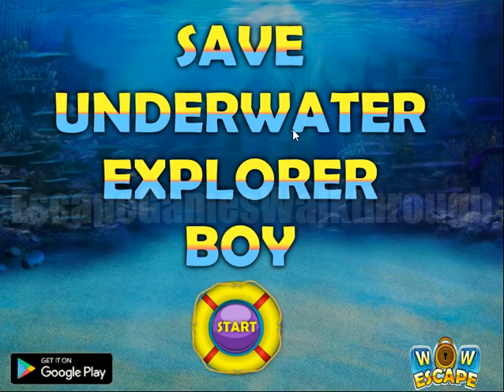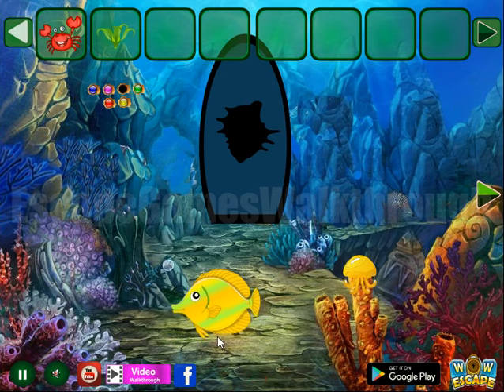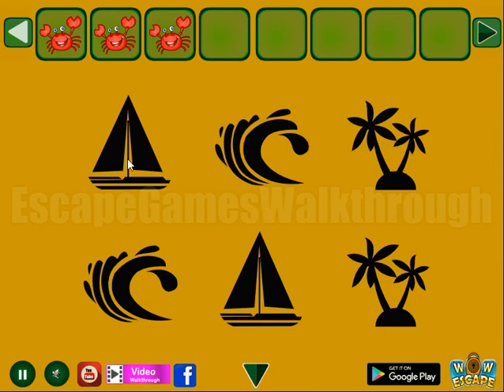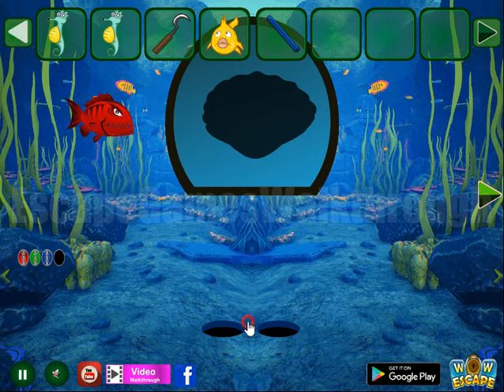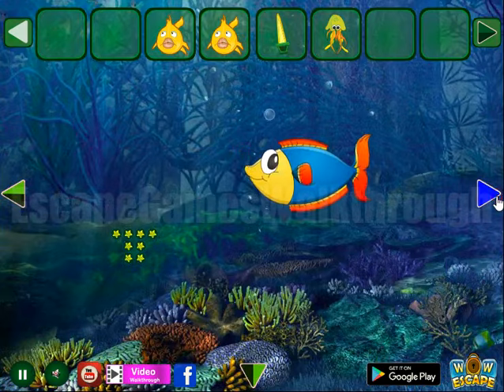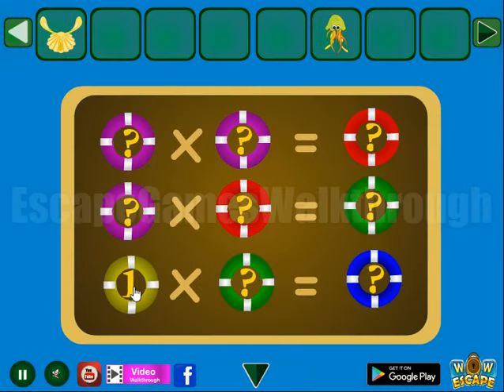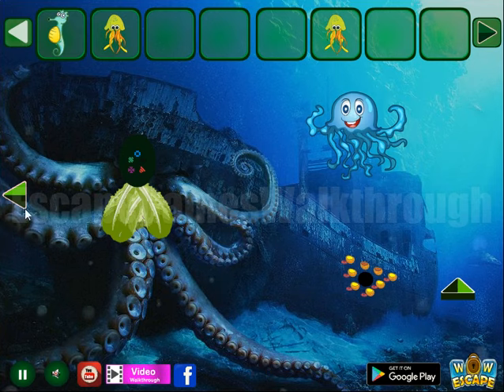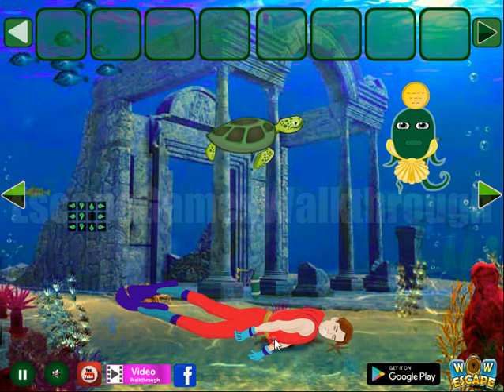WOW Save Underwater Explorer Boy Walkthrough [WOWEscape]